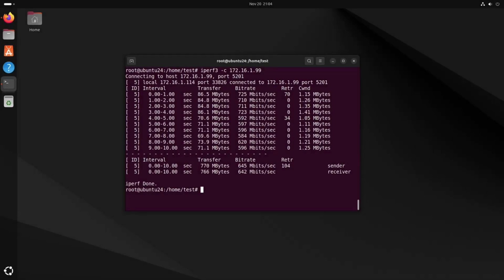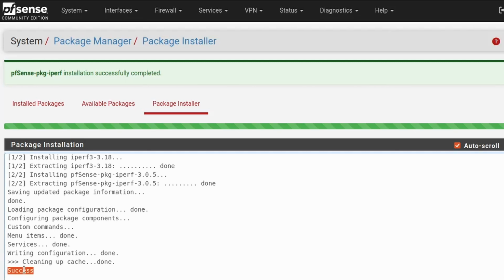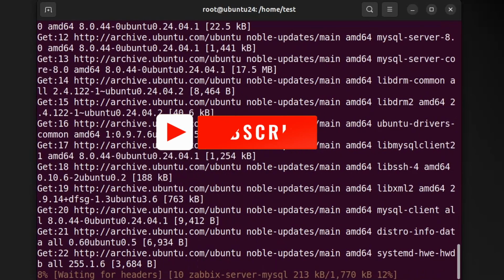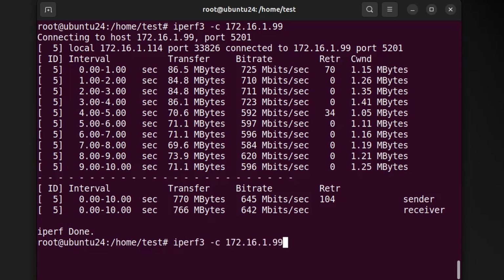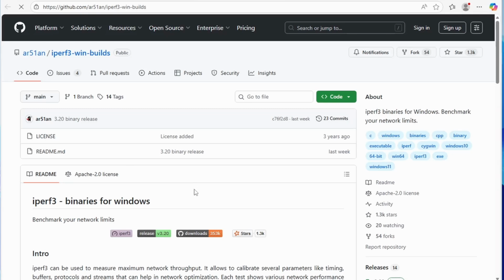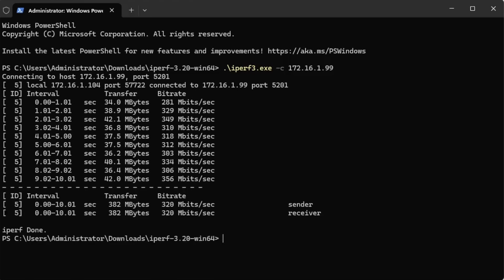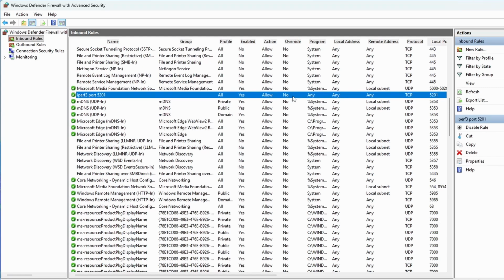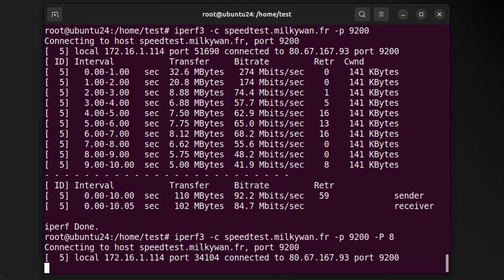Measure Network Bandwidth with iPerf3: pfSense, Ubuntu, & Windows Setup Guide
Struggling to diagnose network speed issues? This comprehensive guide shows you how to install, configure, and use iPerf3, a powerful command-line tool for measuring network bandwidth between different hosts. Learn to set up iPerf3 servers and clients on pfSense, Ubuntu Linux, and Windows Server, and conduct accurate speed tests. We'll cover everything from basic installation to running multi-stream tests and troubleshooting common firewall issues. Perfect for IT professionals, network engineers, and anyone looking to pinpoint network bottlenecks!

Timestamps:
0:00 Introduction to iPerf3
0:24 Installing iPerf3 Server on pfSense
2:57 iPerf3 Client Setup and Test on Ubuntu
6:19 Installing iPerf3 on Windows Server
9:05 Setting up iPerf3 Server on Windows & Firewall Fix
10:41 Testing Connectivity from Ubuntu to Windows iPerf3 Server
11:09 Public iPerf3 Mirror Test & Parallel Streams
12:24 Conclusion